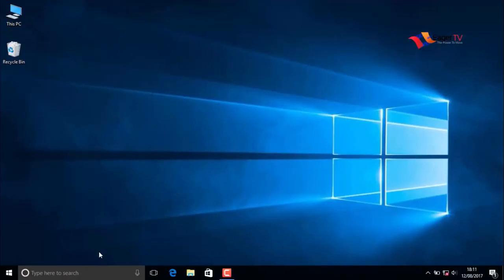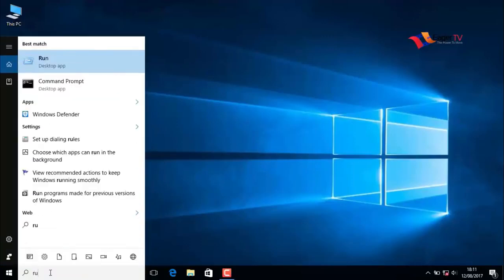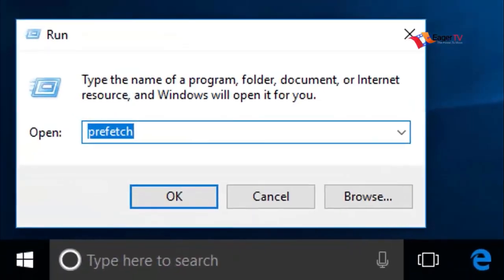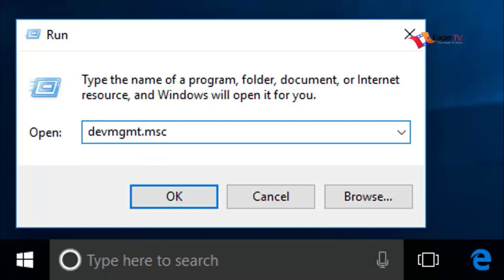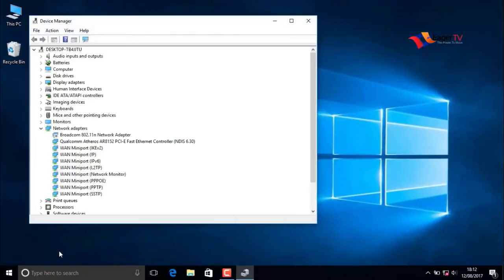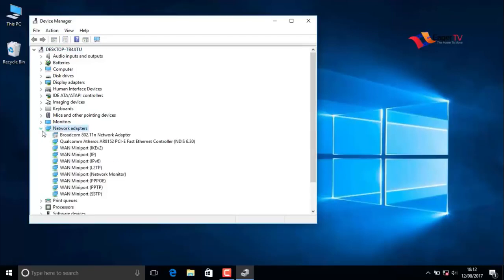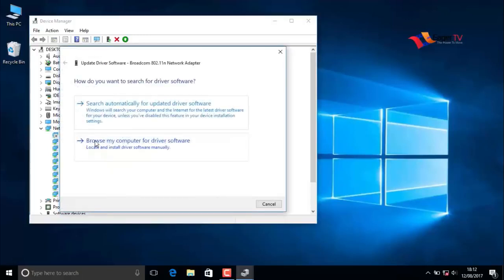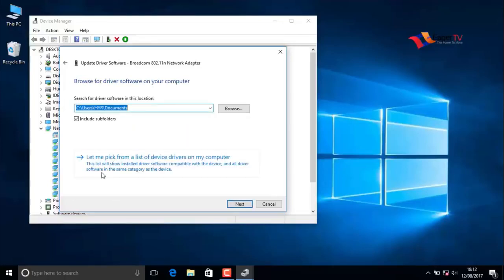How To Fix wifi is not Connecting and Not Working on my laptop windows 10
Experiencing issues with Wi-Fi connectivity on your Windows 10 laptop can be frustrating. However, there are several troubleshooting steps you can take to fix the problem and get your Wi-Fi working again. Here's a comprehensive guide on how to resolve Wi-Fi connectivity issues on a Windows 10 laptop:

Note: Before proceeding with the troubleshooting steps, ensure that your Wi-Fi router is functioning properly and that other devices can connect to it without any issues.

1. Restart your laptop and Wi-Fi router:
   - Sometimes, a simple restart can resolve temporary connectivity problems. Turn off your laptop and unplug your Wi-Fi router from the power source. Wait for a few minutes and then plug in the router again. Once it has fully restarted, turn on your laptop.

2. Check the Wi-Fi signal strength:
   - Ensure that you are within range of the Wi-Fi router and that the signal strength is sufficient. Move closer to the router if needed to improve the signal strength.

3. Enable Wi-Fi and airplane mode:
   - On your Windows 10 laptop, press the "Windows" key + "I" to open the Settings app.
   - Select "Network & Internet" and then choose "Wi-Fi" from the left sidebar.
   - Toggle the Wi-Fi switch to the "On" position if it is currently turned off.
   - Additionally, toggle the airplane mode switch on and off to refresh the wireless connections.

4. Update Wi-Fi driver:
   - Outdated or incompatible Wi-Fi drivers can cause connectivity issues. Follow these steps to update the Wi-Fi driver:
     - Press the "Windows" key + "X" and select "Device Manager" from the menu.
     - Expand the "Network adapters" category.
     - Right-click on your Wi-Fi adapter and select "Update driver."
     - Choose the option to automatically search for updated driver software. If an update is found, follow the on-screen instructions to install it.

5. Forget and reconnect to the Wi-Fi network:
   - Sometimes, reconnecting to the Wi-Fi network can resolve connectivity problems. Here's how:
     - Go to "Network & Internet" and select "Wi-Fi."
     - Under "Manage known networks," select your Wi-Fi network.
     - Click on "Forget" to remove the network from your laptop's memory.
     - Afterward, click on the Wi-Fi icon in the system tray, select your network, and enter the password to reconnect.

6. Reset TCP/IP stack:
   - Resetting the TCP/IP stack can fix network-related issues. Follow these steps:
     - Open the Command Prompt as an administrator. Press the "Windows" key, type "Command Prompt," right-click on it, and choose "Run as administrator."
     - In the Command Prompt window, type the following command and press Enter:
       netsh int ip reset
     - After the command is executed successfully, restart your laptop.

7. Disable VPN or proxy settings:
   - If you have any VPN or proxy software enabled, temporarily disable it and check if the Wi-Fi connects. Some VPNs or proxy settings can interfere with the Wi-Fi connection.

8. Run Network Troubleshooter:
   - Windows 10 includes a built-in troubleshooter to identify and fix common network-related problems. Here's how to run it:
     - Select "Network & Internet" and then choose "Status" from the left sidebar.
     - Click on "Network troubleshooter" and follow the on-screen instructions to diagnose and fix any issues.

9. Reset network settings:
   - Resetting the network settings can help resolve complex connectivity problems. Keep in mind that this will remove any saved Wi-Fi passwords and custom network settings. To reset the network settings:
     - Click on "Network reset" at the bottom and follow the prompts to reset the network settings.

10. Update Windows:
    - Ensure that your Windows 10 laptop is running the latest updates. Microsoft regularly releases updates that include bug fixes and improvements, including for network-related issues. To update Windows:
      - Select "Update & Security" and click on "Windows Update" in the left sidebar.
      - Click on "Check for updates" and install any available updates.

11. Contact your Internet Service Provider (ISP):
    - If none of the above steps resolve the issue, there may be an issue with your internet connection. Contact your ISP for further assistance.

By following these troubleshooting steps, you can often resolve Wi-Fi connectivity issues on your Windows 10 laptop. Remember to test your Wi-Fi connection with other devices to determine if the problem lies with your laptop or the network itself.

Note: The instructions provided in this guide are based on Windows 10 as of the knowledge cutoff in September 2021. The steps and options mentioned may vary in future updates to the operating system.